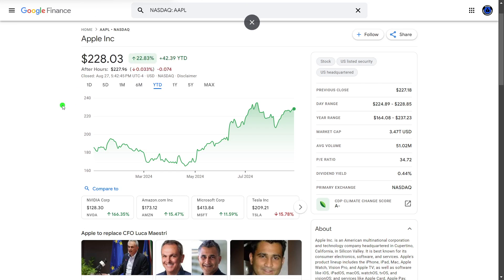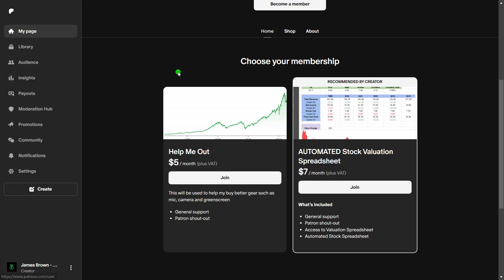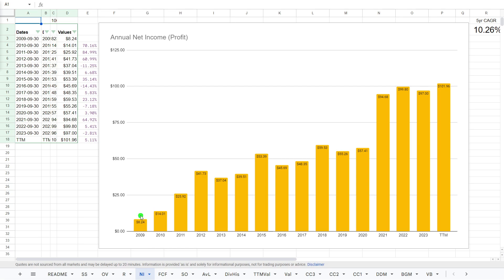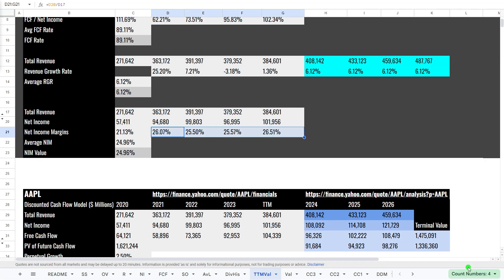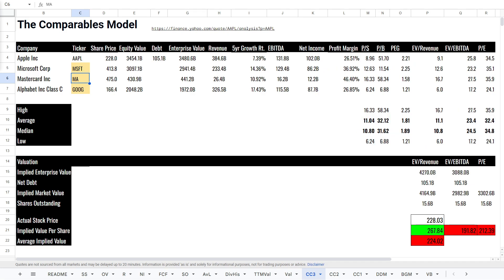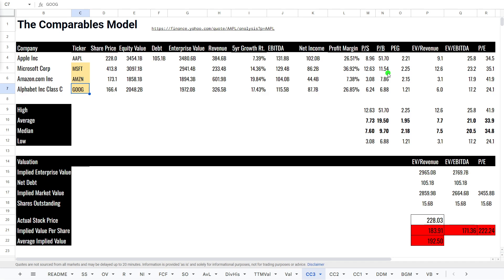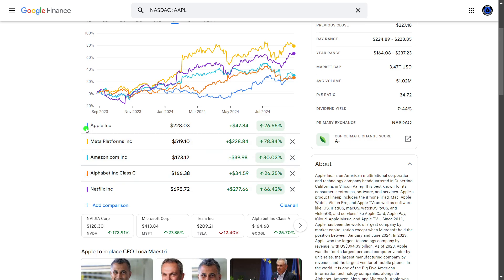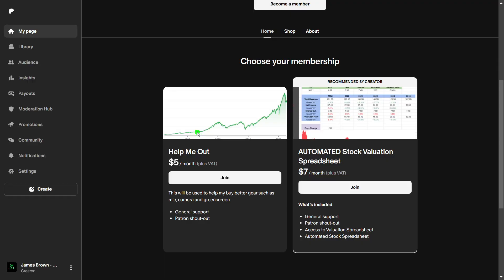Apple Stock | Should You Buy Now? | AAPL Stock Analysis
Today, I will be performing stock analysis on XXX . Looking at fundamental and technical analysis to see if the stock is a buy in 2024

We will both get a free share!

Patreon List: